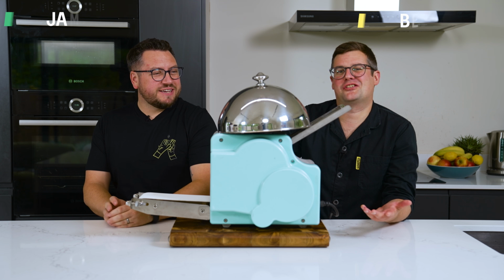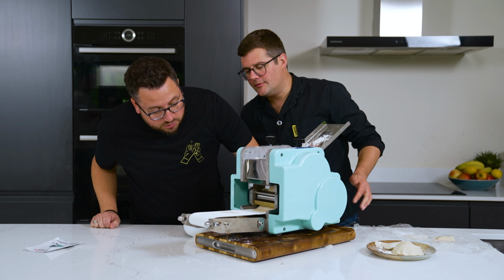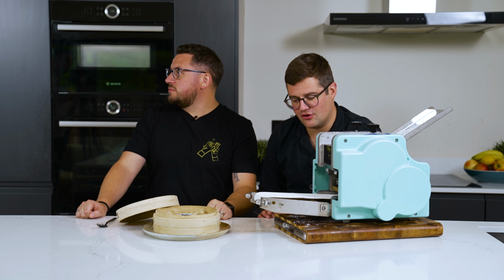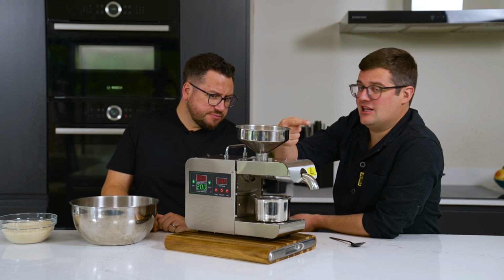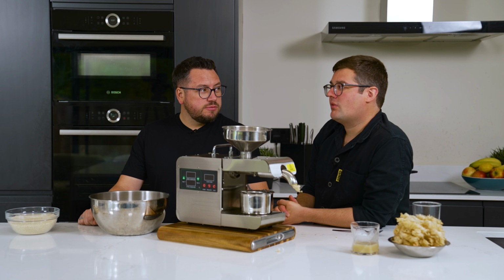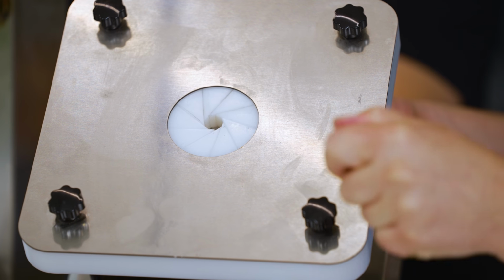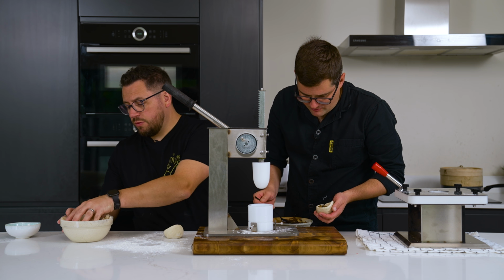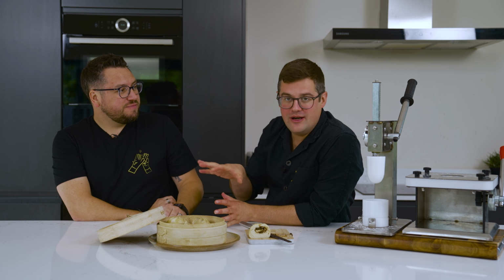Reviewing PRO Kitchen Gadgets vol.3 | Sorted Food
Using YOUR suggestions, we're giving 4 gadgets used in professional kitchens to a chef and a normal home cook to test and review... What will they think?!

Join us for our biggest, weekend-long live-streamed show featuring incredible food, hilarious cooking challenges and fairytale festive fun with the tyrannical Queen Janice... And yes, we've actually got a real castle!!!